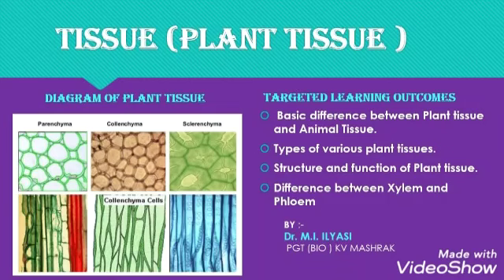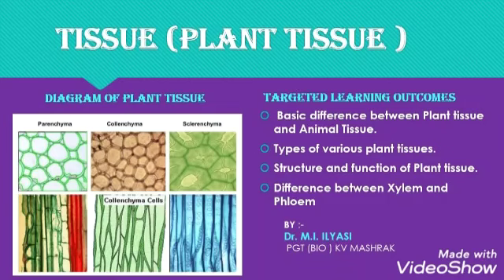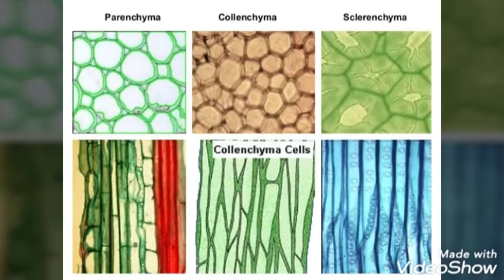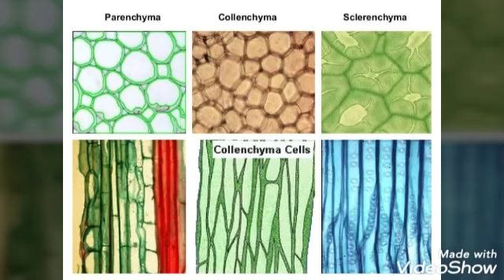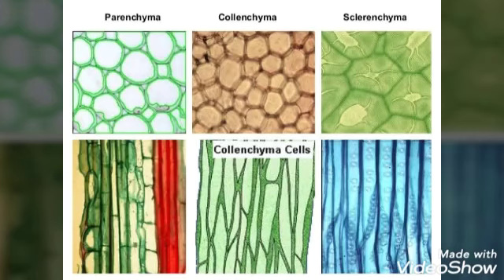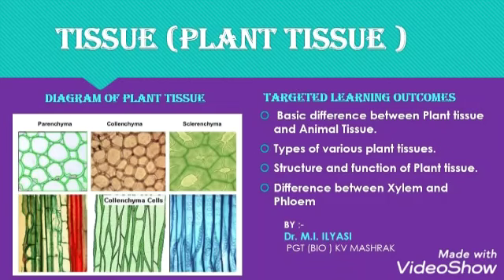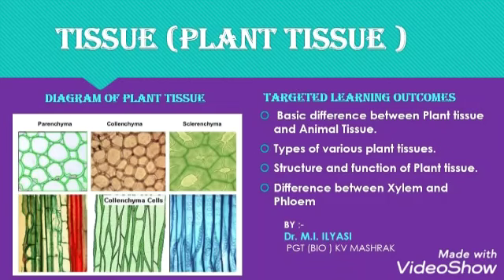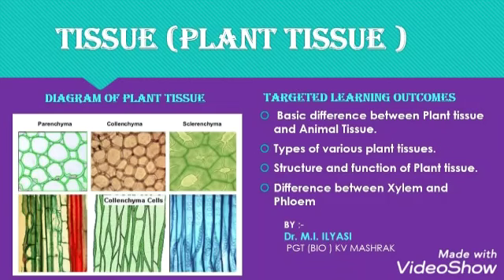ILYASI BIOLOGY GROUP